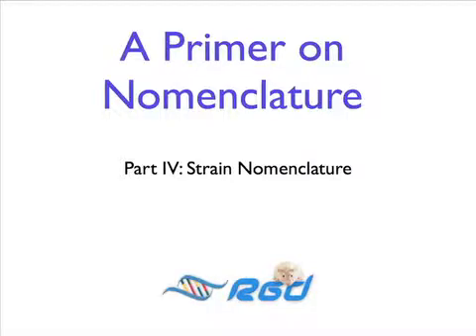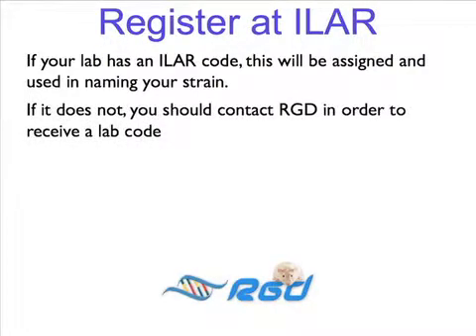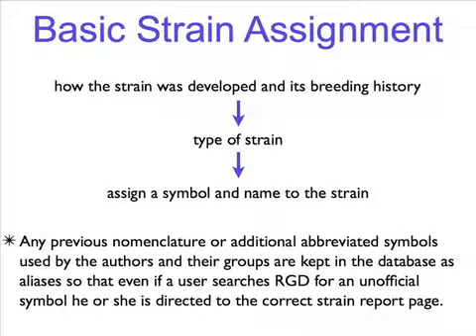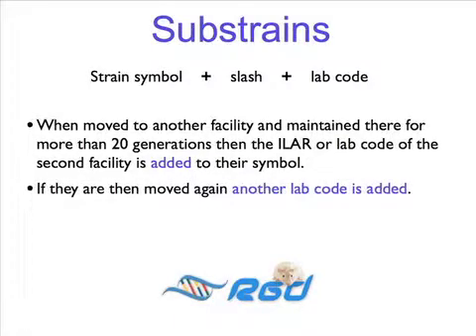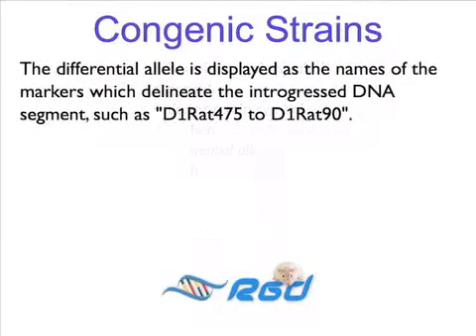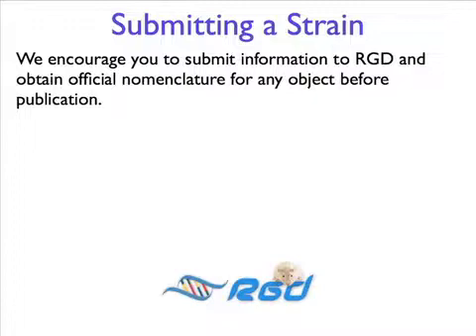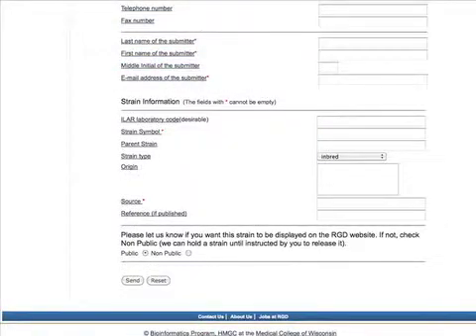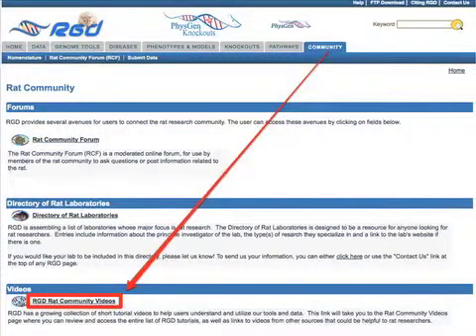An Introduction to Biomedical Nomenclature: Part IV, Strain Nomenclature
Learn how to use biomedical nomenclature to name to strains that you or your research group develop or to find a strain that meets your research needs with this informative tutorial. Using effective nomenclature will help to disambiguate your data will help you to present it to your colleagues in a clear and meaningful way.